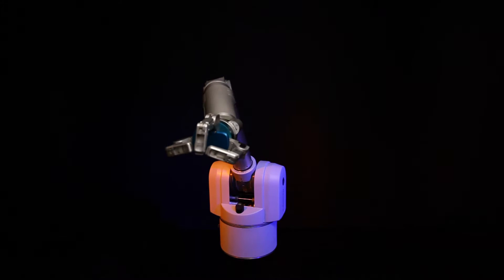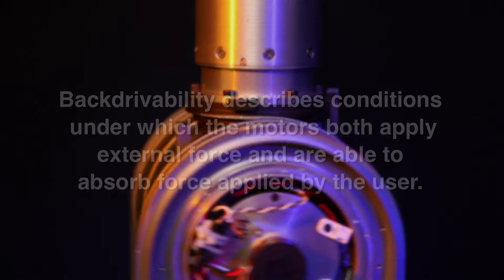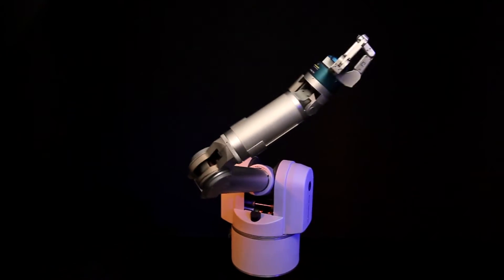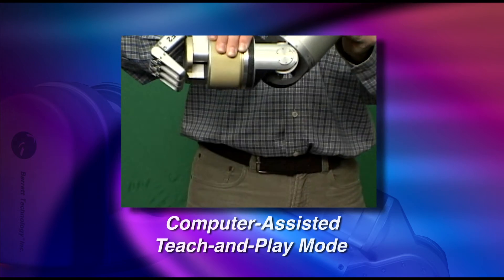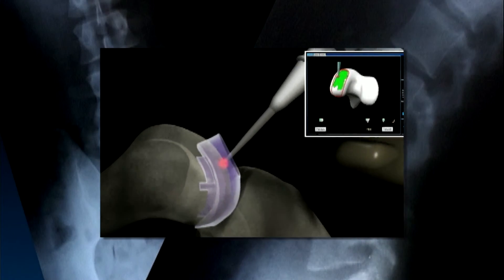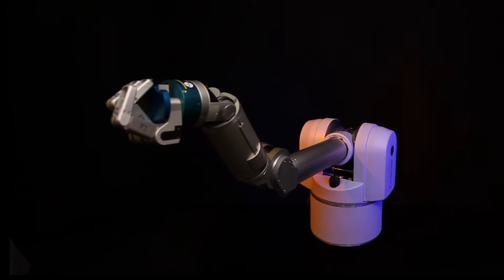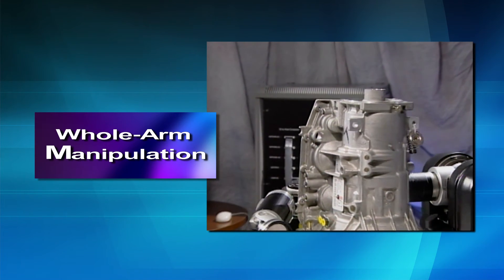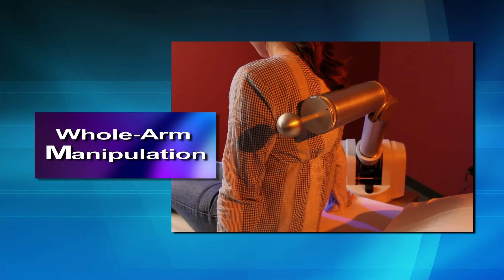WAM Arm Backdrivability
The near frictionless cable drives of Barrett technology's WAM Arm enable its haptic qualities and direct joint-torque control.